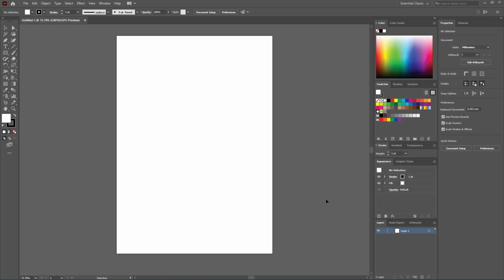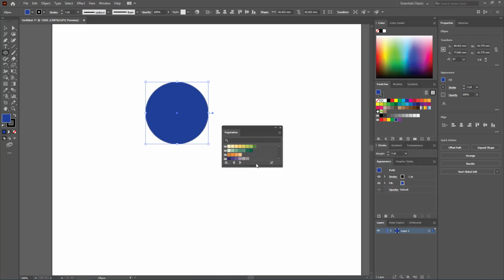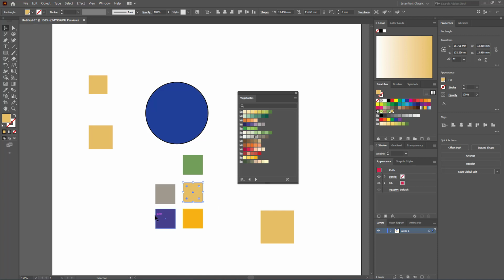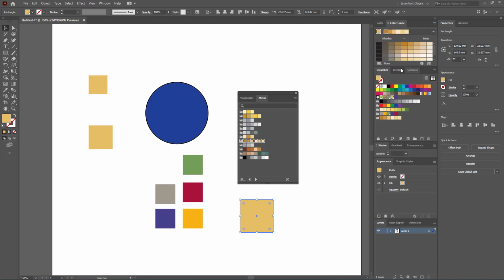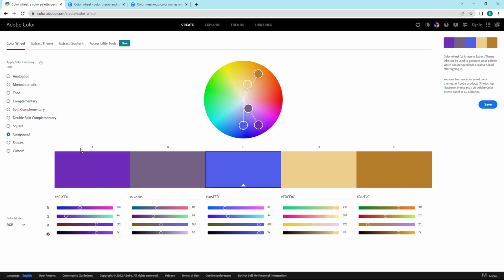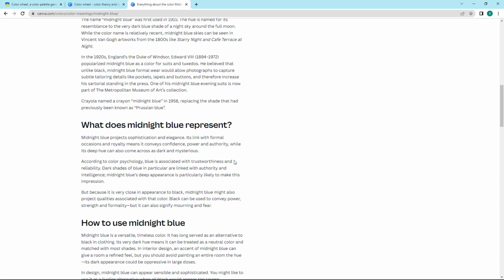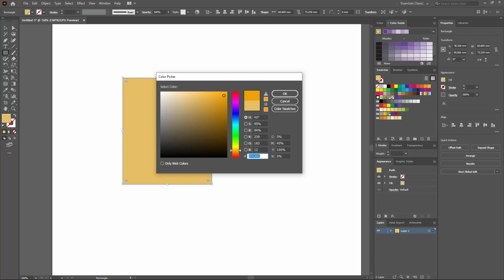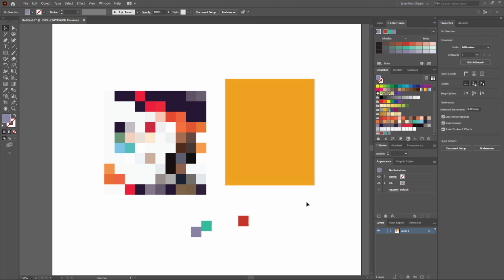Use Color Guides to Create Stunning Designs in Illustrator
About This Video:
Hello Everyone! In this video you will learn how to use colors in Adobe Illustrator by color, color guide and swatches panel, you will also learn how to create new swatch and swatch group. This video will also explain how to use color wheel and extract colors from any picture.

All About Using Colors in Adobe Illustrator | Making Color Swatches Using Color Wheel